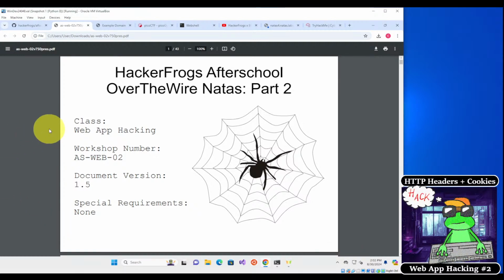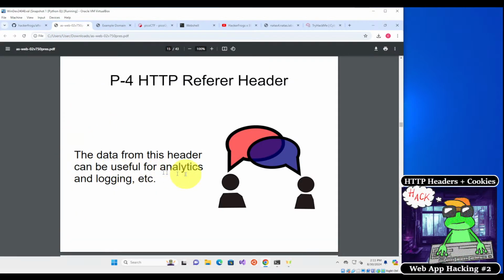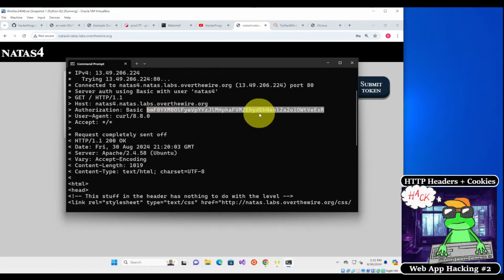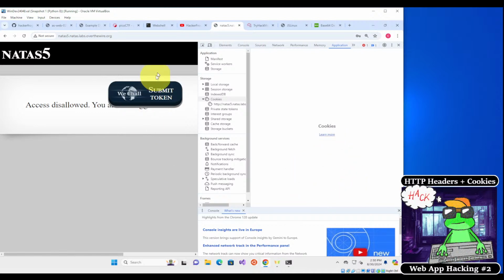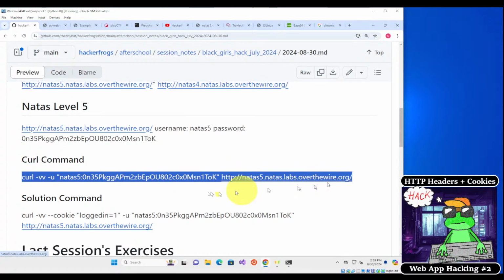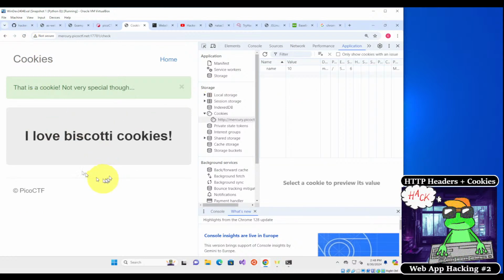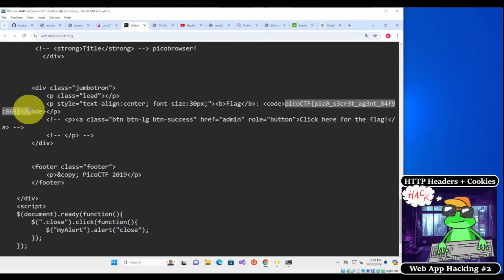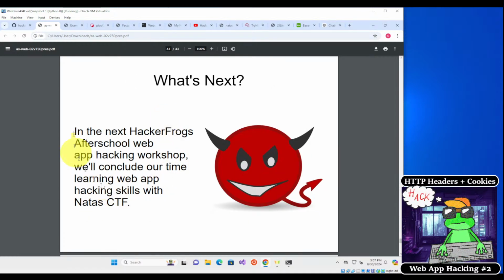HackerFrogs x BGH - Web App Hacking Session #2 - HTTP Headers and Cookies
We're learning web app hacking with the Natas CTF website as part of the HackerFrogs program!